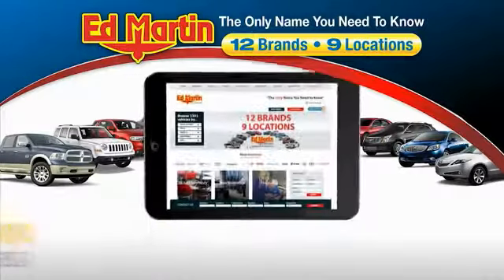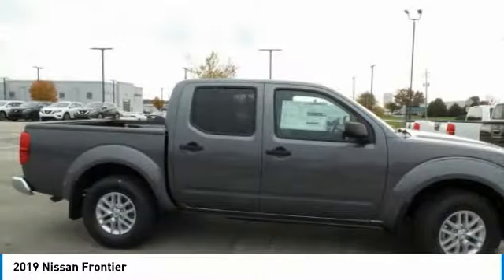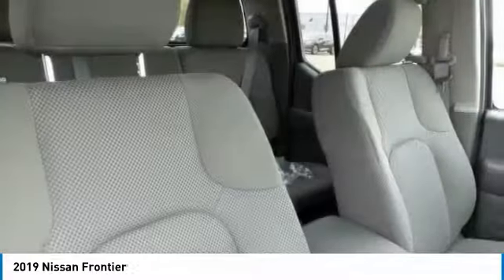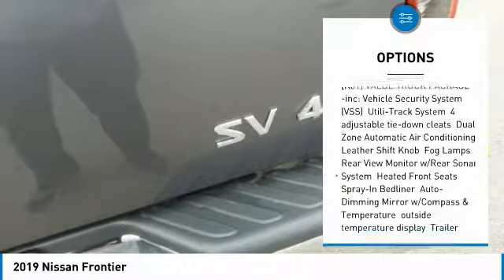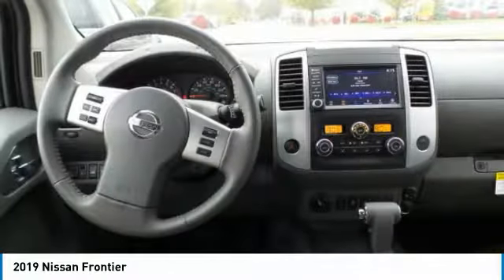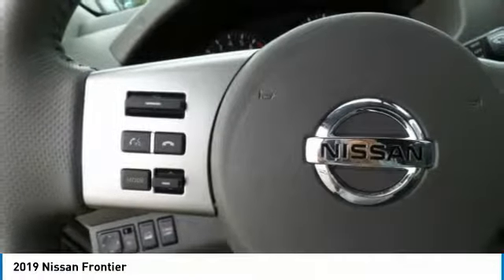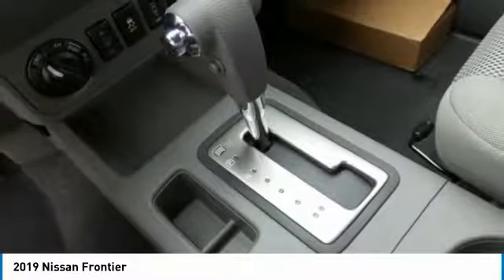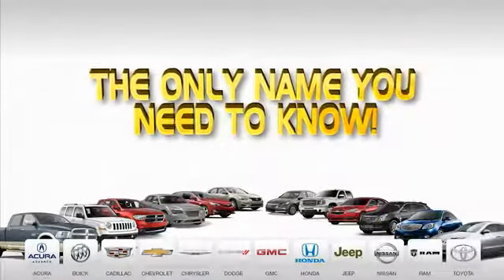2019 Nissan Frontier 9711059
2019 NISSAN FRONTIER Fisher, IN
Stock# 9711059